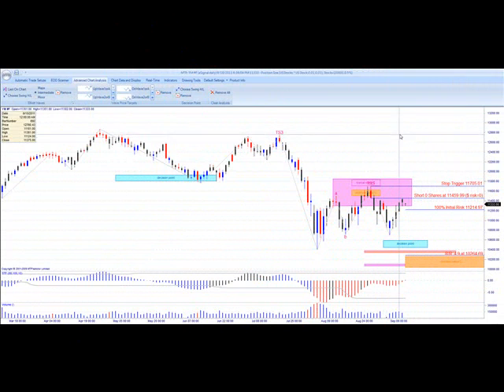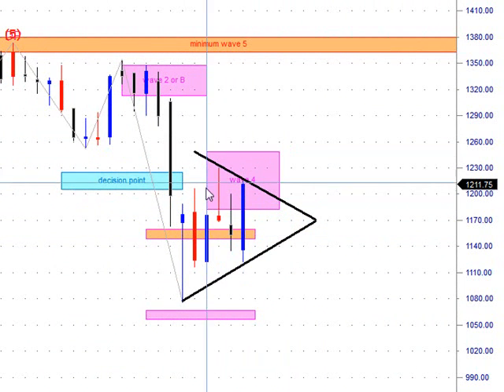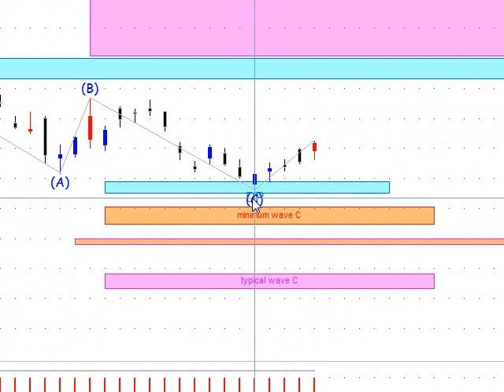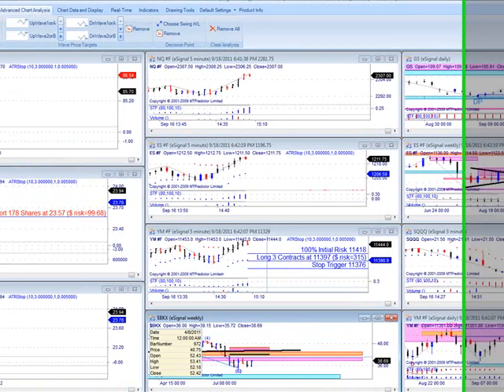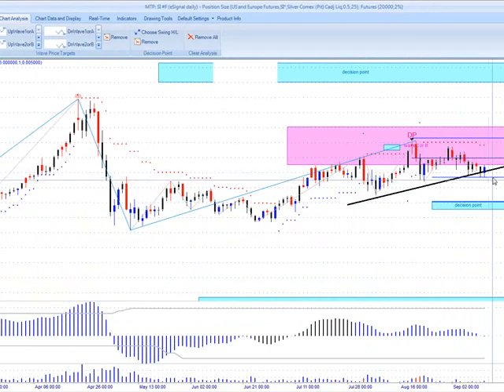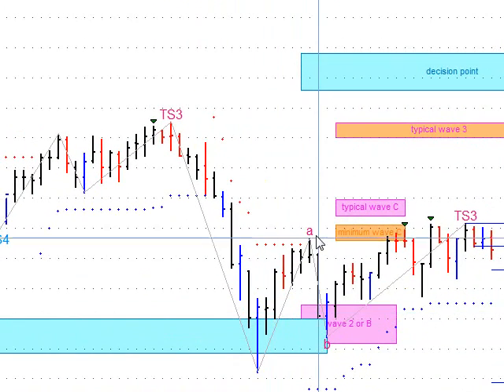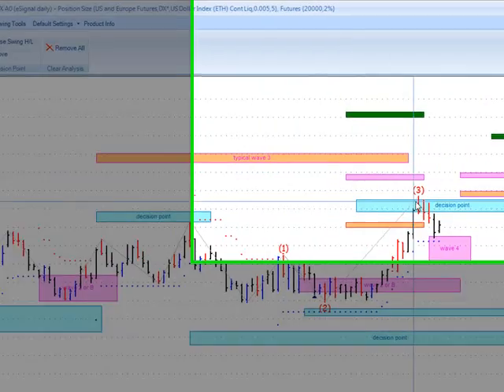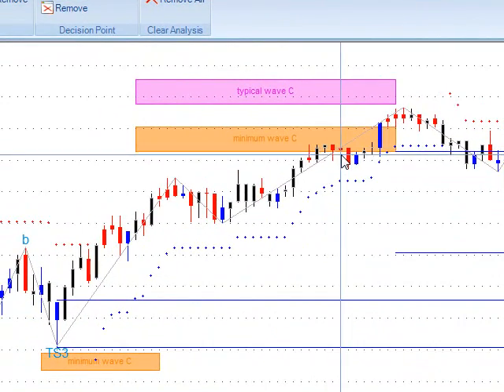MTPredictor 9.18.11 Market Update - Fed Ahead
. MTPredictor Weekly Market Update - Fed Ahead